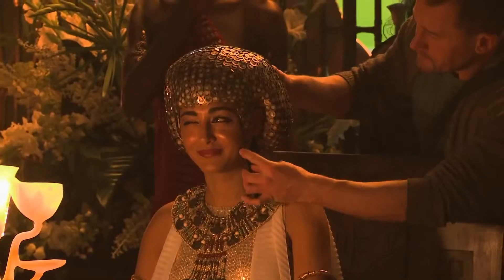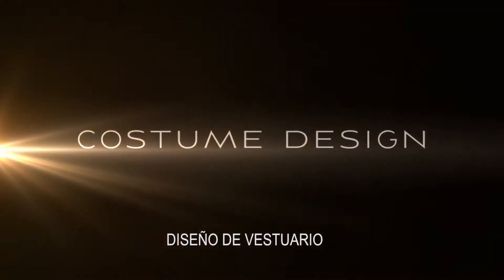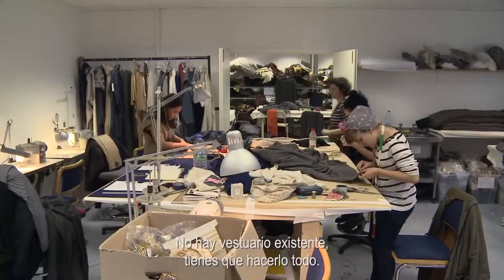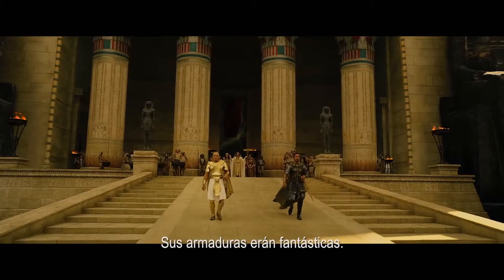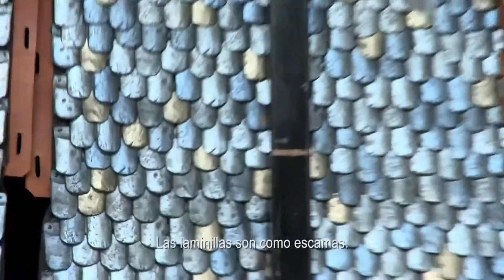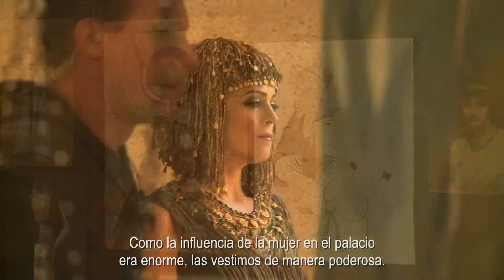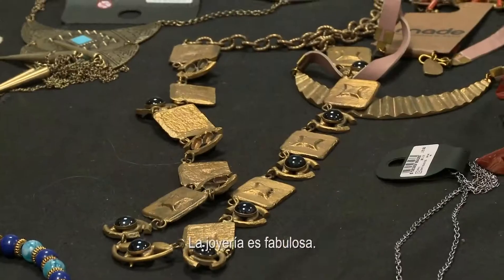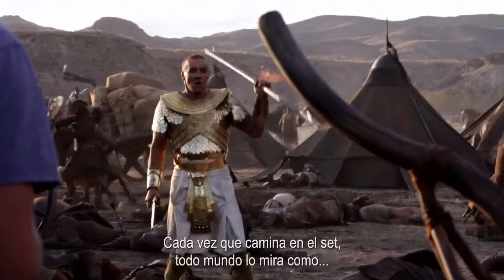ÉXODO DIOSES Y REYES Vestuario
Éxodo: Dioses y reyes (estreno 04 dic 2014)

Basado en el libro del Éxodo y en otras historias del Antiguo Testamento, recoge la vida de Moisés desde su nacimiento hasta su muerte.

Principalmente la película se centrará en cómo Moisés guió a los israelitas fuera de Egipto por el desierto de Sinai, para finalmente llegar a su tierra prometida.